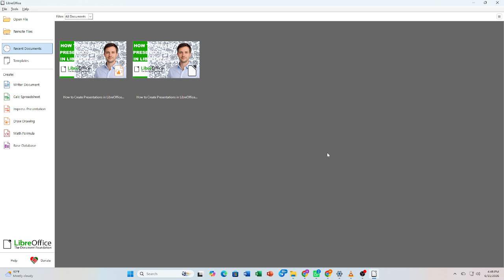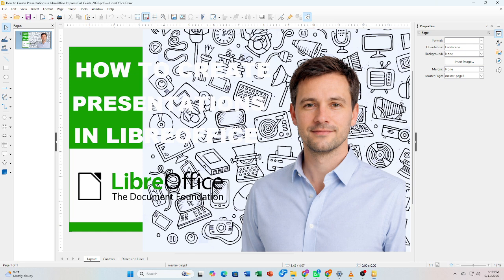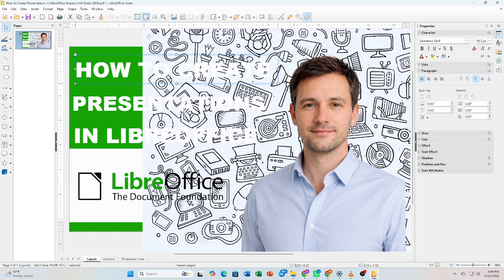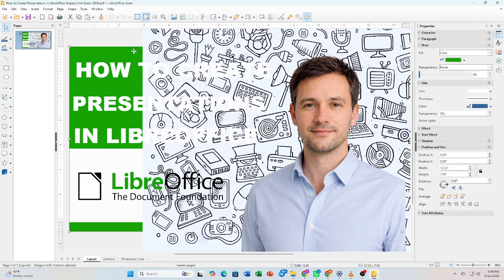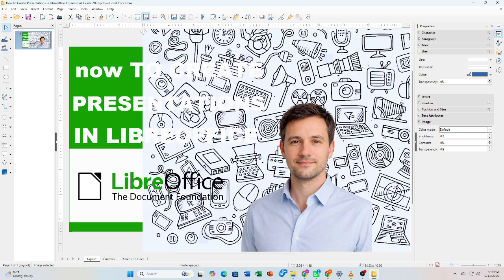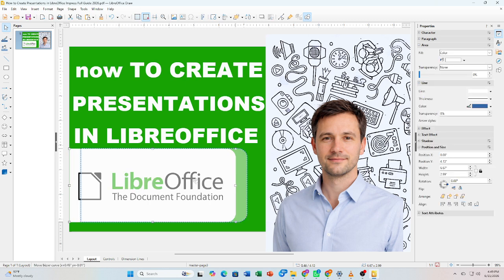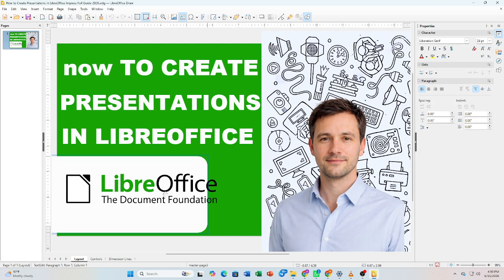How to Edit PDF Files in LibreOffice Full Guide 2026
Learn how to edit PDF files in LibreOffice with this complete 2026 guide. This step-by-step tutorial explains how to open PDF documents in LibreOffice Draw, modify text and images, adjust layouts, add annotations, update content, and export edited files back to PDF format. Learn how to make changes to existing PDF documents, correct errors, customize designs, and manage PDF content without expensive software. Whether you're a beginner, student, teacher, office worker, designer, or professional user, this guide covers everything you need to know about editing PDF files in LibreOffice in 2026.